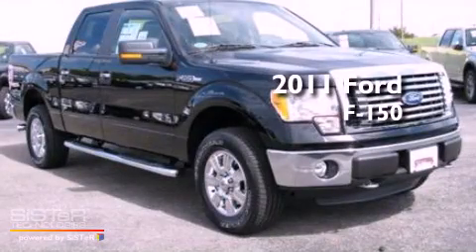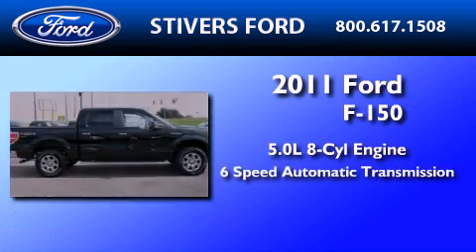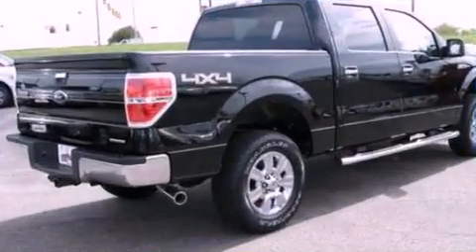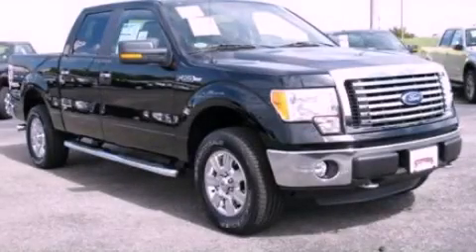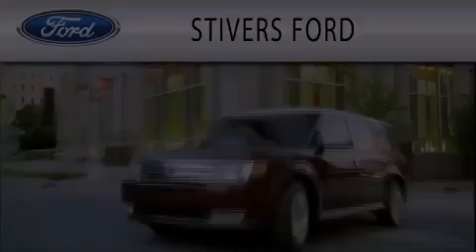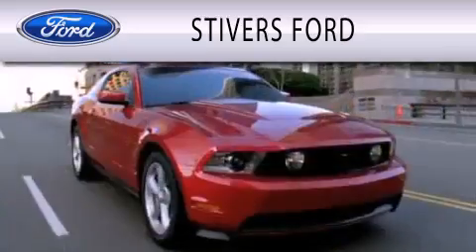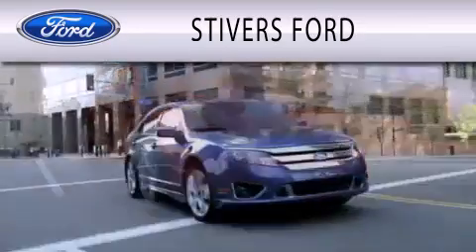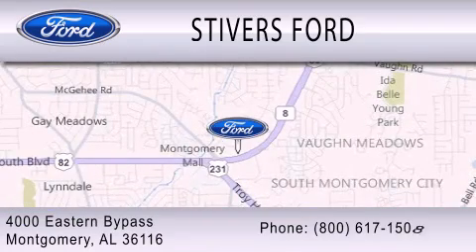2011 FORD F-150 Montgomery AL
Year : 2011
 Make : FORD
 Model : F-150
 Engine : 5.0L V8
 Trans . : AUTO 6SPD
 Exterior : BLACK
 Miles : 22

 Stock : BF83794